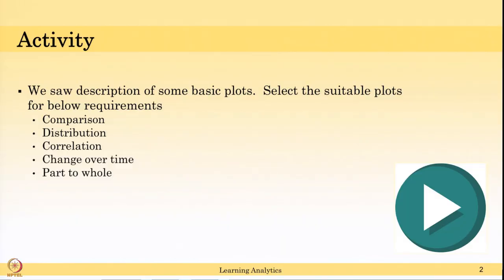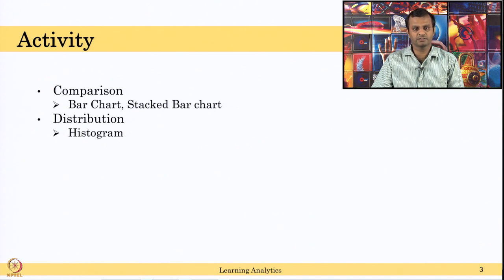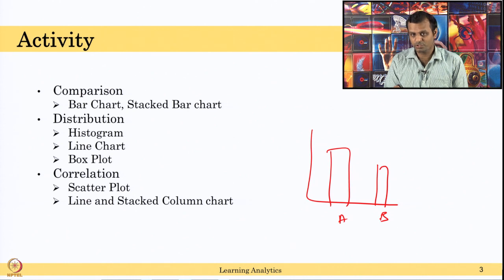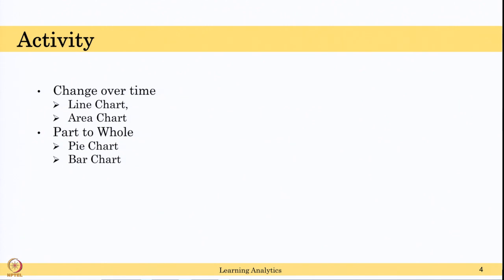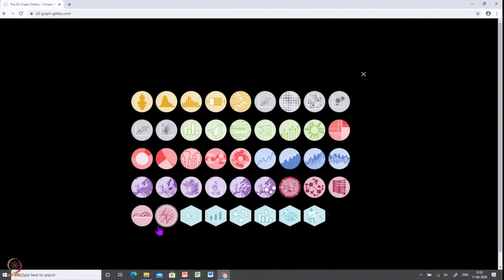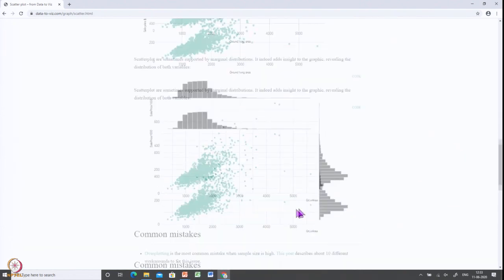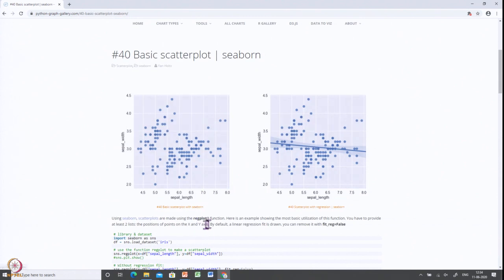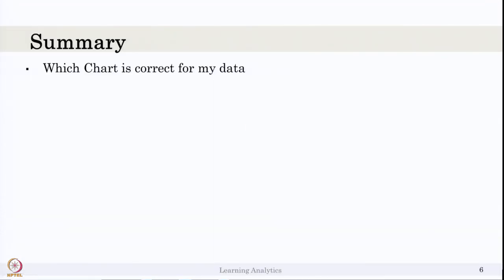Week 4-Lecture 26 : Comparing Charts